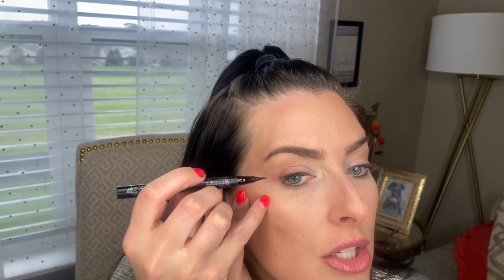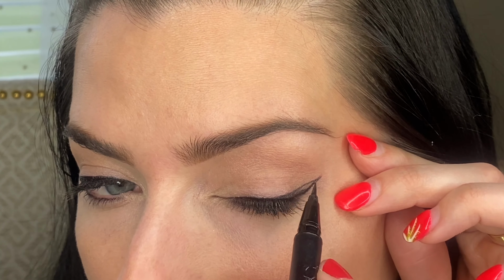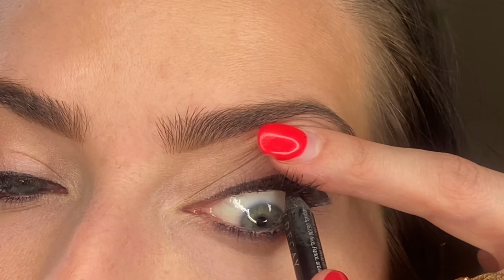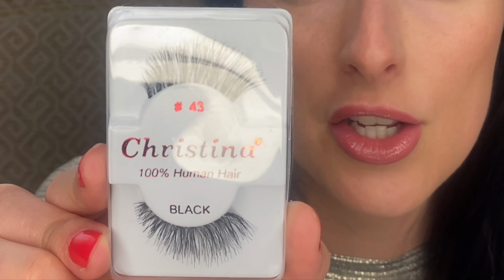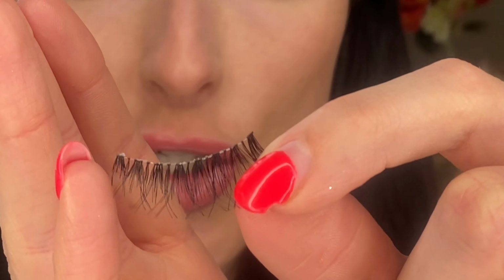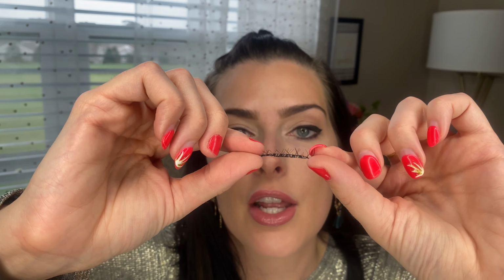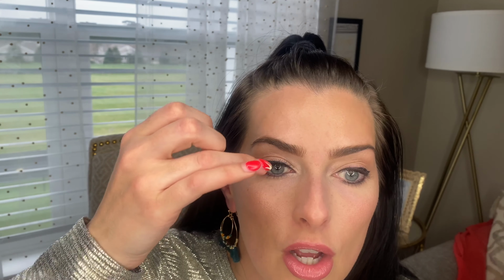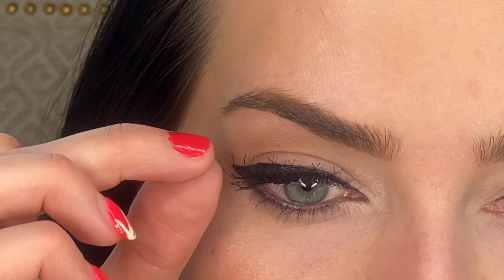How To Apply False Lashes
Learn how to apply false lashes and what products/techniques work best for a flawless application.